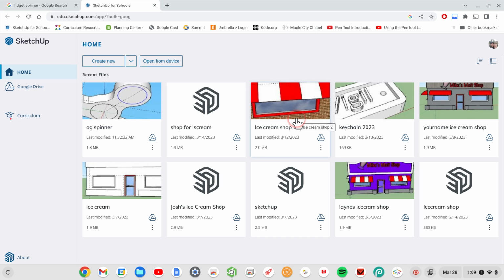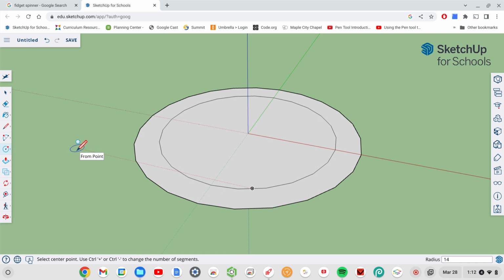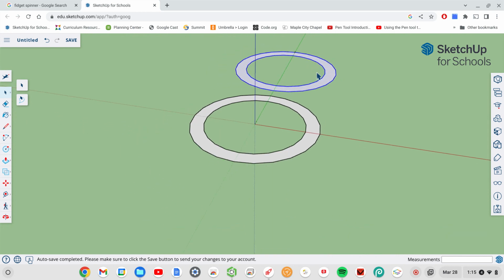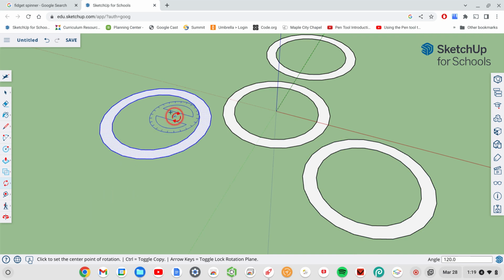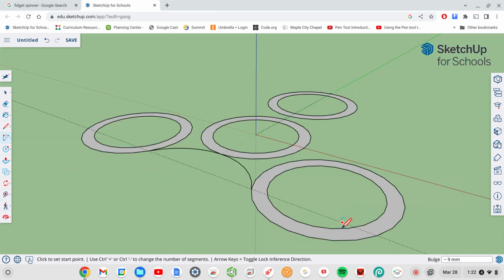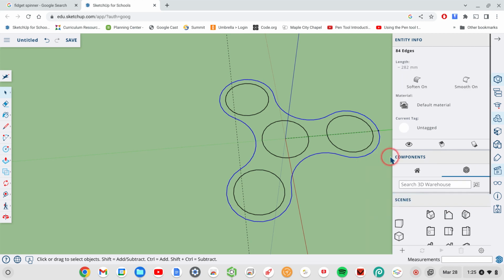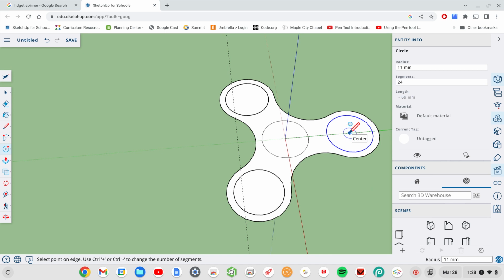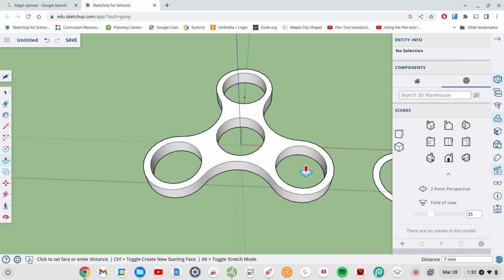Classic Fidget Spinner Sketchup for Schools - Part 1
Create a fidget spinner with correct dimensions to fit the popular 608 (skateboard) bearing size. This first part covers how to plan your space and use the rotate and copy tool to create a circular pattern or array. This is a great project to get started with basic 3D modeling and printing.